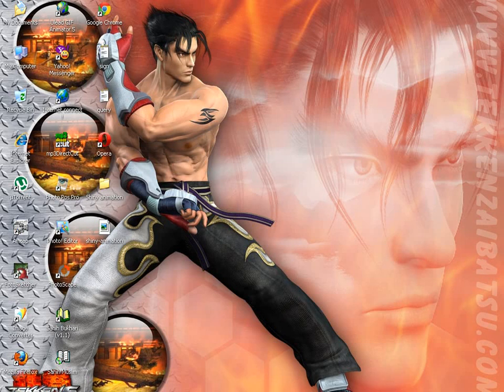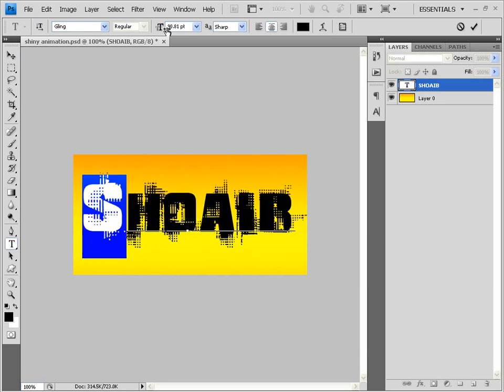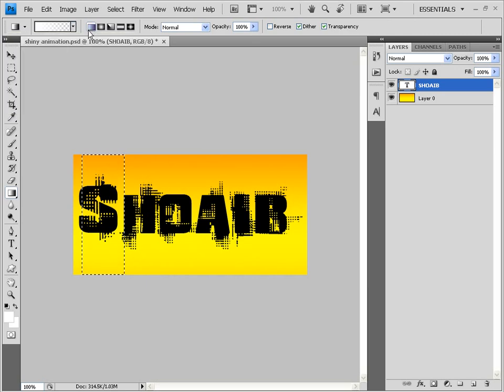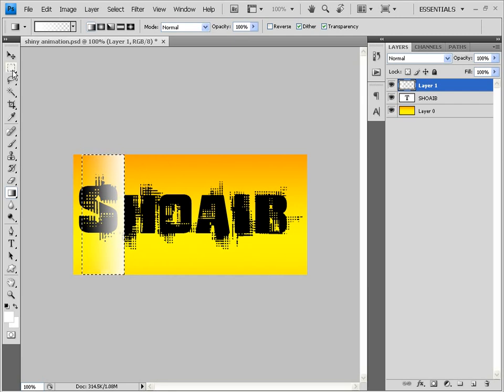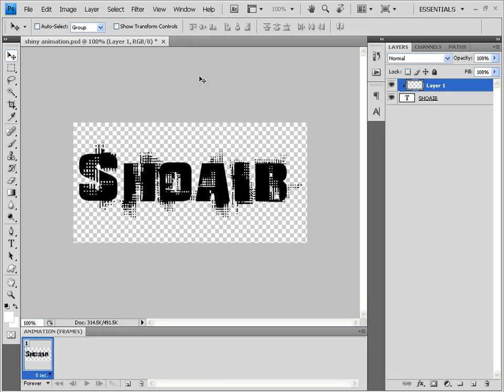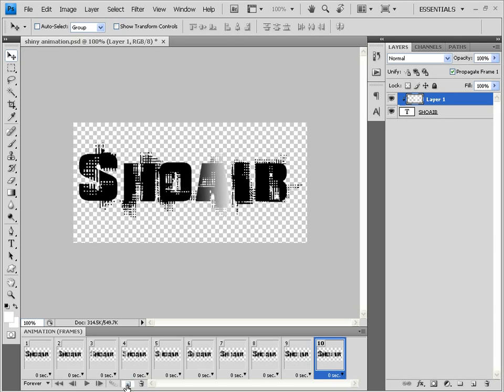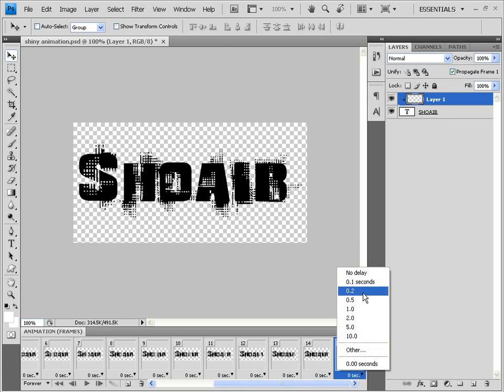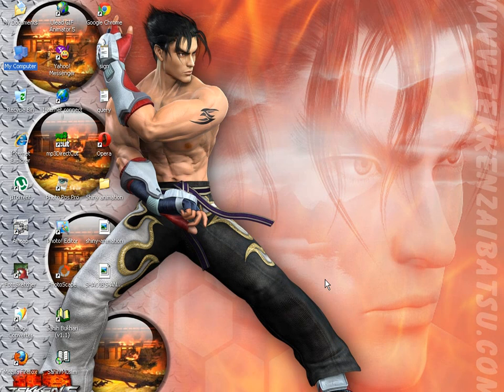Tutorial on making a transparent shiny text Animation in Photoshop CS4